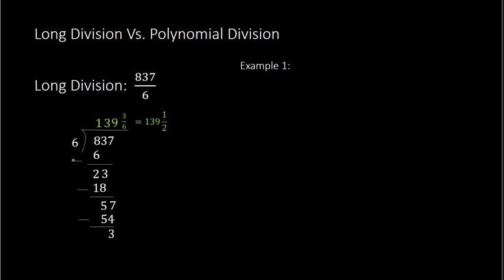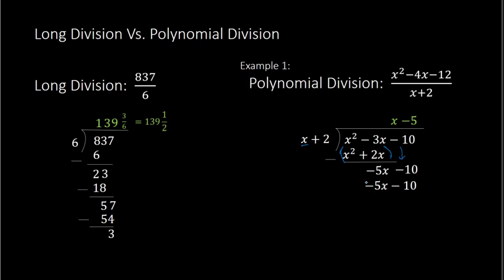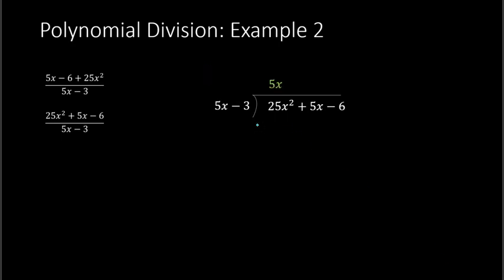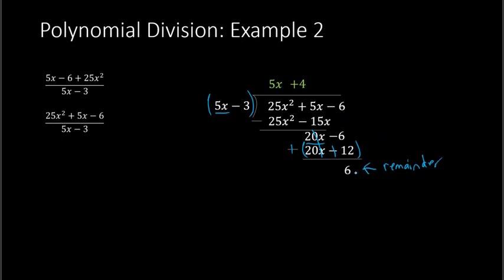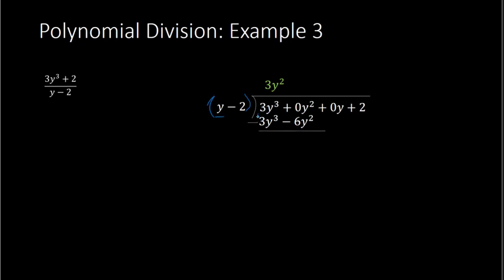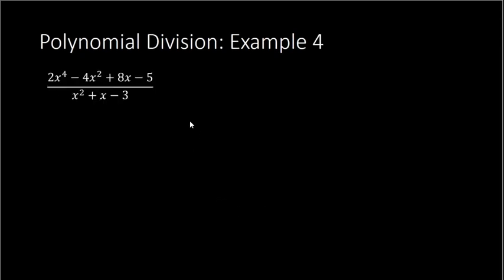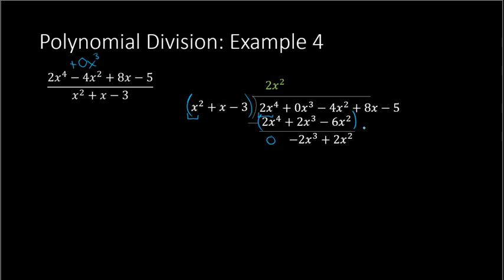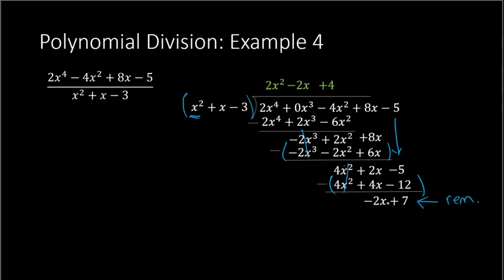Dividing Polynomials (Algebra 2)